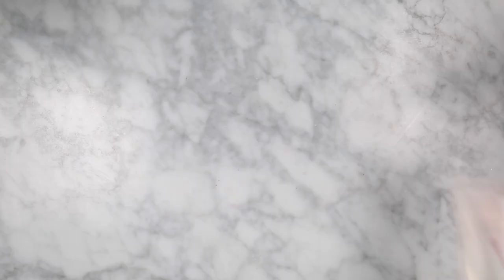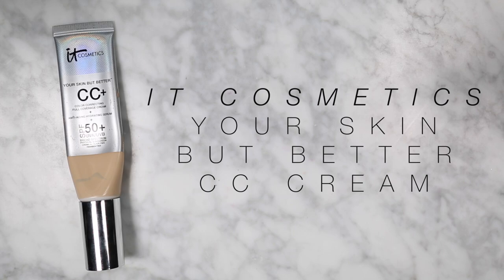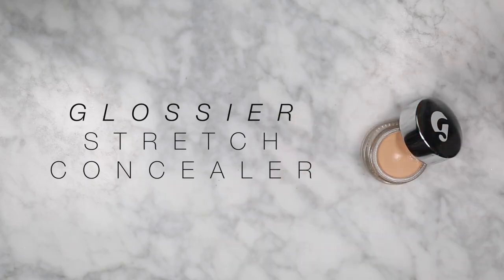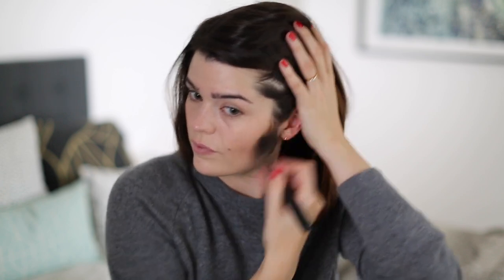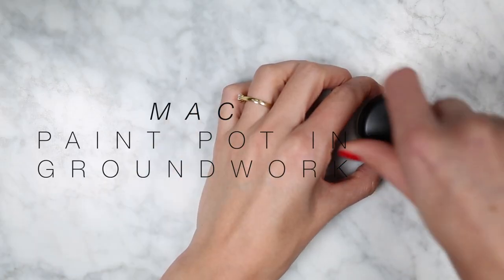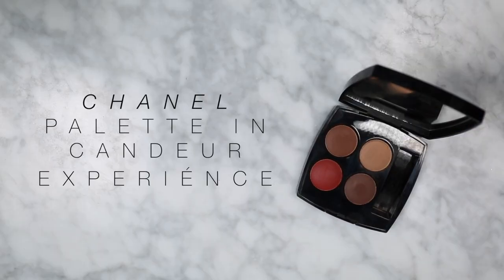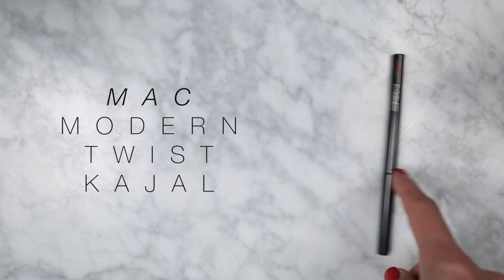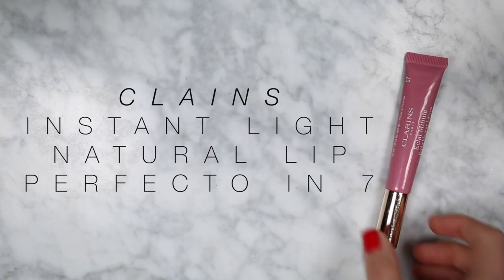The Capsule Makeup Collection | The Anna Edit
The one where I show you what makes my capsule makeup cut, whilst looking extremely sweaty in artificial lighting. Yay for rainy dark days!

Hourglass Ambient Lighting Edit - discontined, see below!
CHANEL Eyeshadow Quad in Candeur et Experience - can’t find it in stock online - sorry!